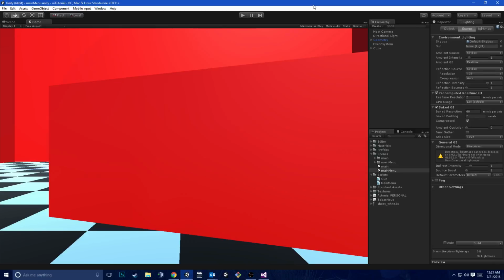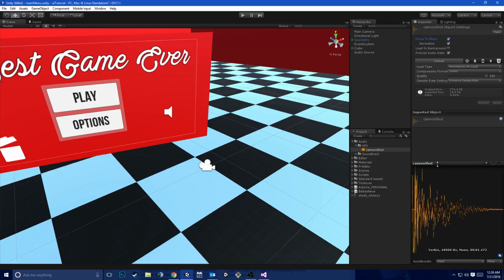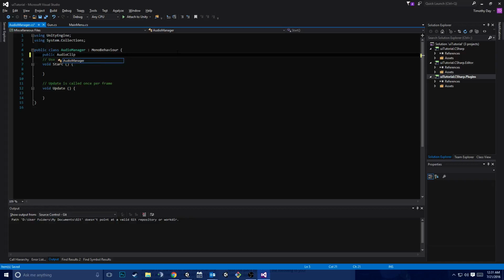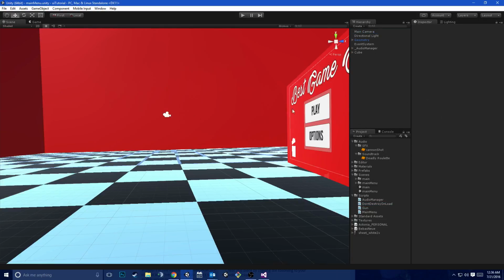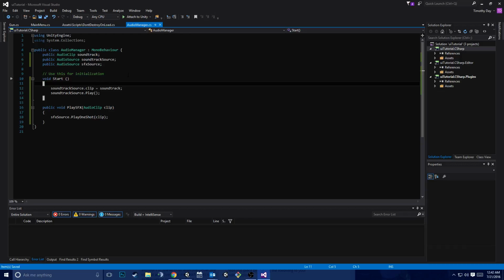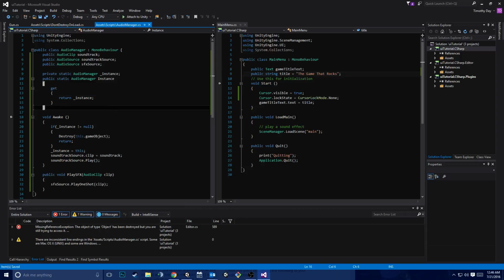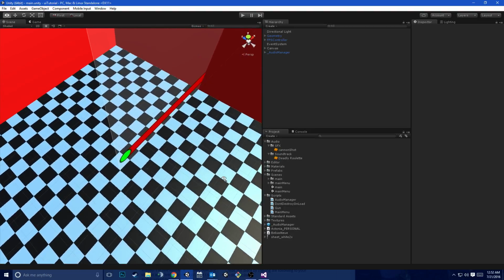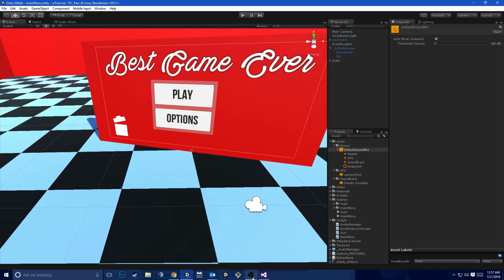Let's Learn Unity: Audio Basics and the Singleton Pattern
Go over the basics of Audio & the singleton pattern inside Unity.